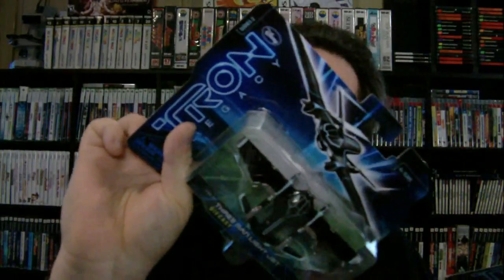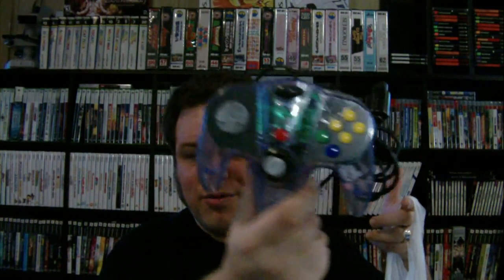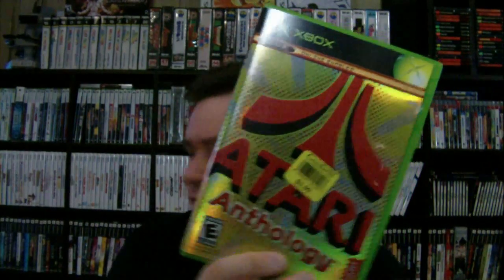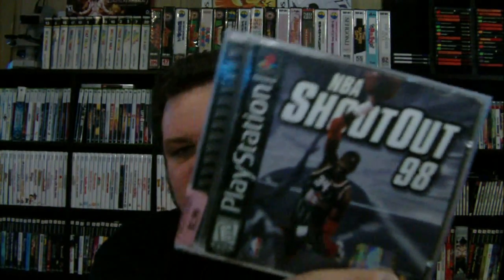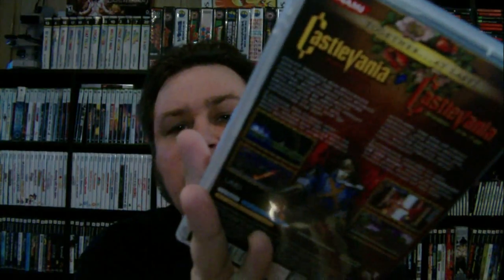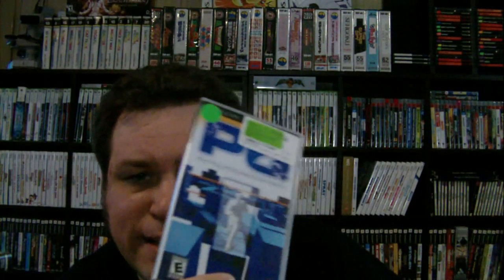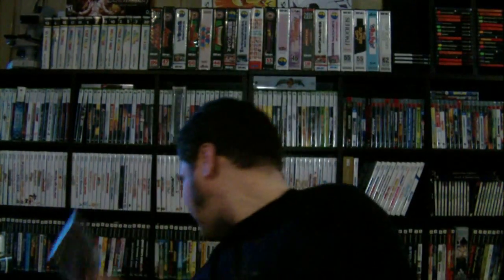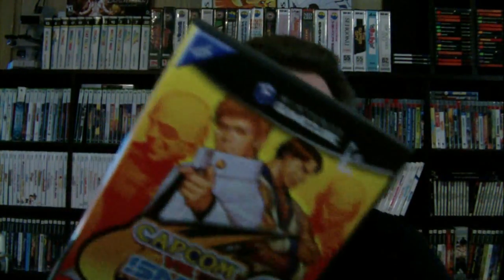Crow Pickups - 9Jan2011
Pickups since the last time (which was a few weeks ago).

There was a lot more stuff than I remember.

(There was quite a delay in uploading this.  The YouTube Uploader is always failing me)